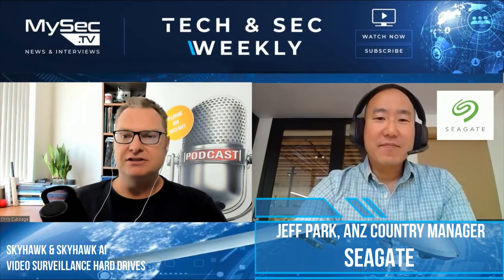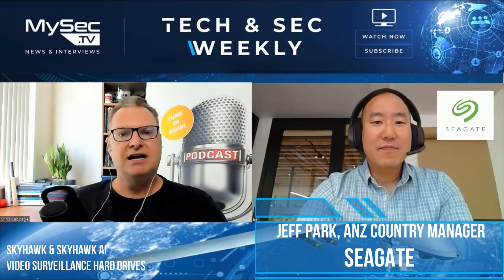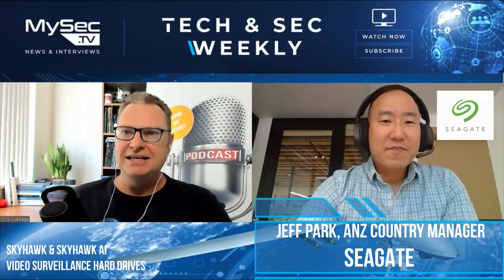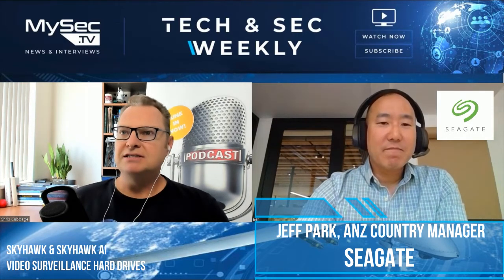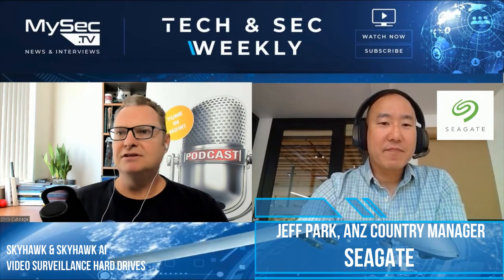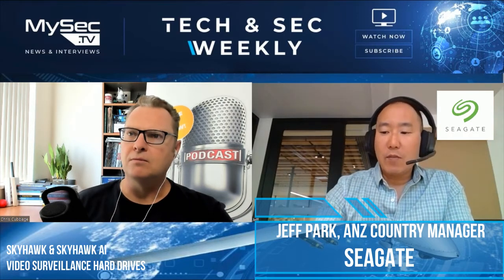VIDEO SURVEILLANCE & SKYHAWK HARD DRIVES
Interview with Jeff Park, Country Manager for Seagate discussing the application of purpose built surveillance drives for video systems and using AI and analytics for advanced business and operational applications.
For further information on the Seagate's Skyhawk & Skyhawk AI surveillance drives